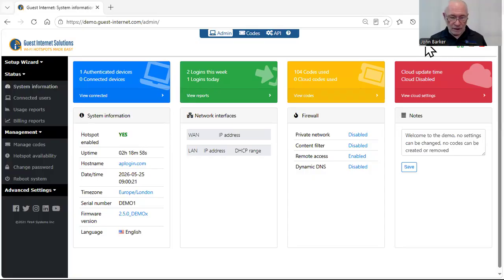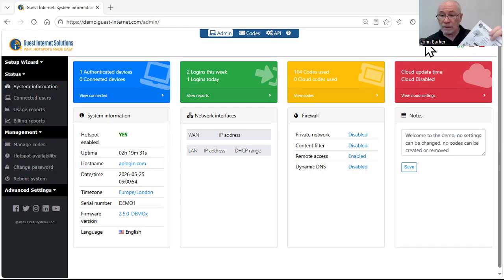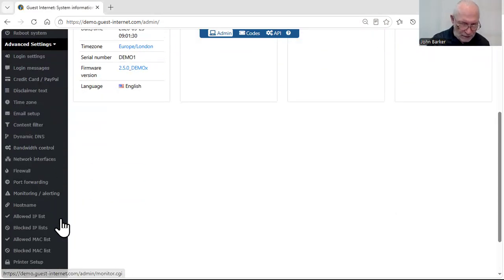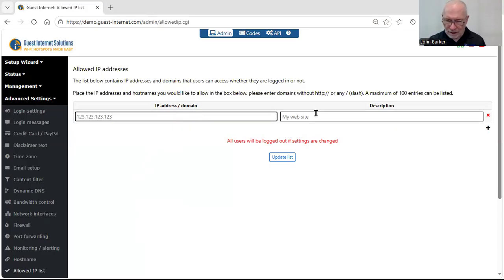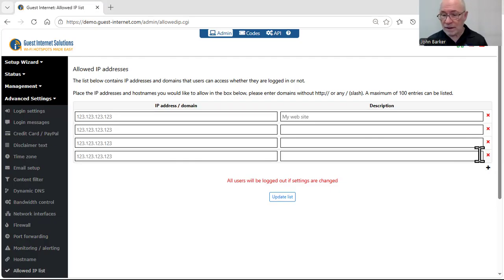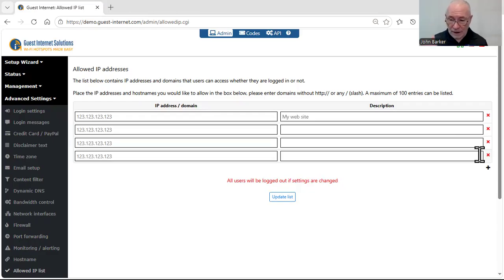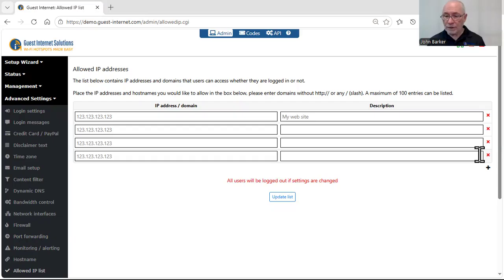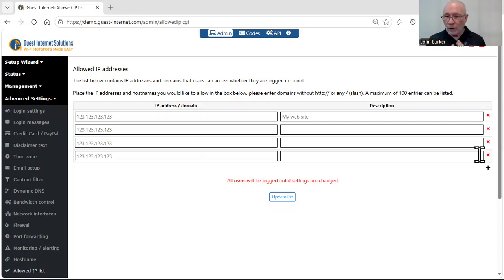📊 Intro to Guest Internet Software - 🌐 Allowed IP List - Part 17.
Take control of what your users can access online 🔐📶

With the Allowed IP List, you can give people access only to specific websites that you approve ✅

🏨 Perfect for hotels
⛪ Great for churches
🏢 Ideal for businesses

This feature helps you create a safer, more controlled internet experience for your users 🌍

📘 Need setup help?

Visit WISPzone.com - Config. Guides in the main menu

Click on “Manual” at the top right to download it

❓ Have questions?